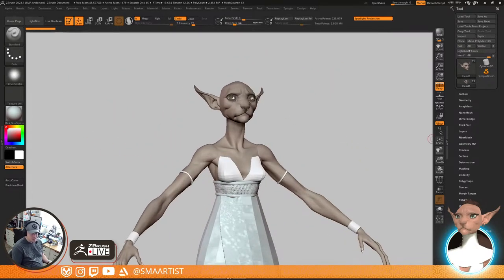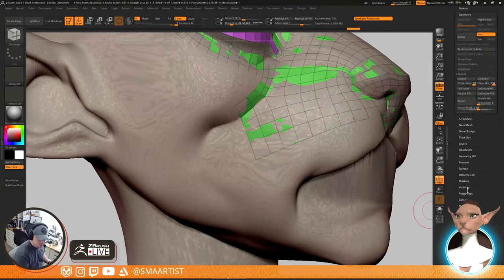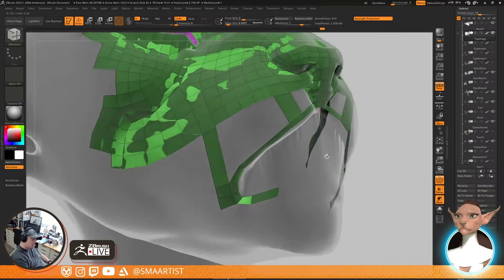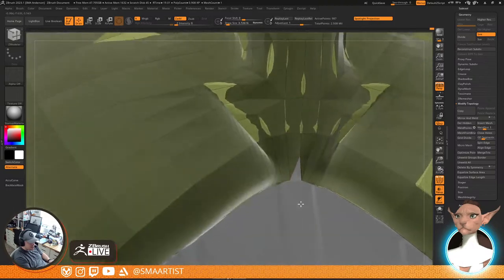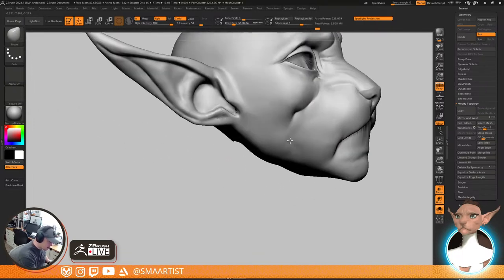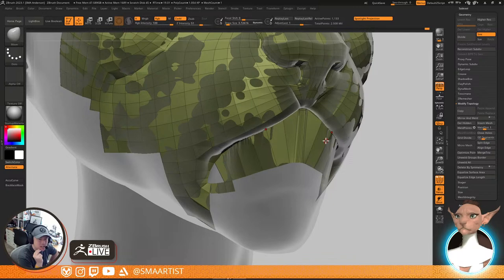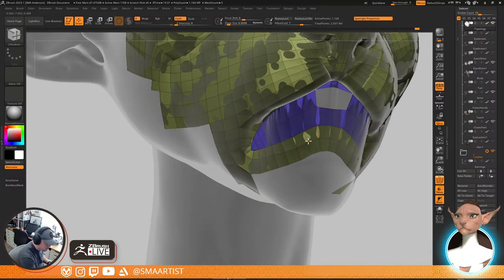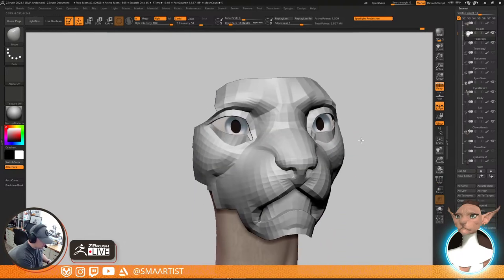Stylized Sphinx Character – Stephen Anderson – ZBrush 2023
Stephen Anderson is a Senior Character Supervisor on Overwatch at Blizzard and a Gnomon instructor.

ZBrushLIVE